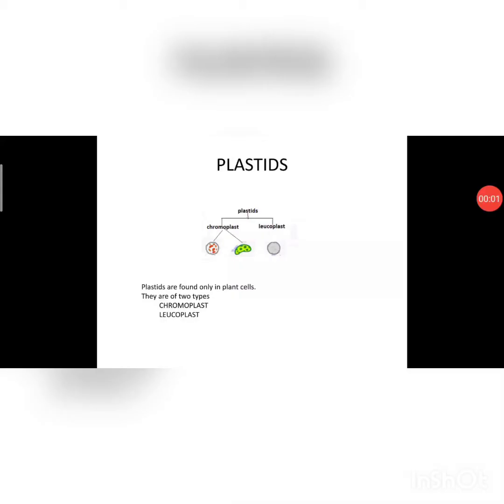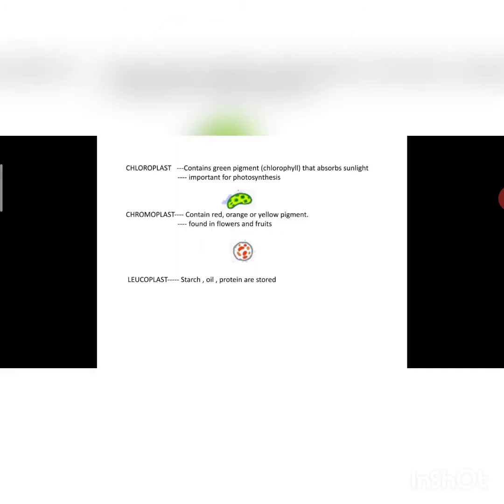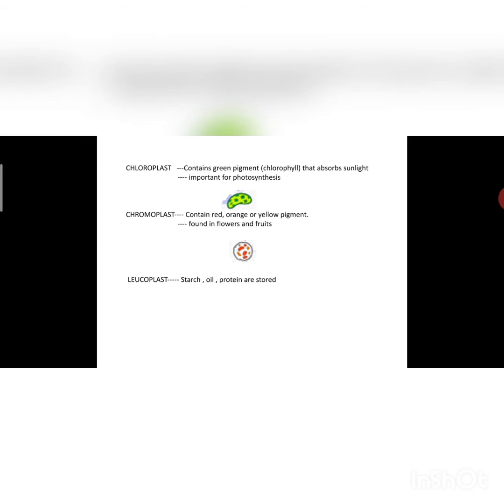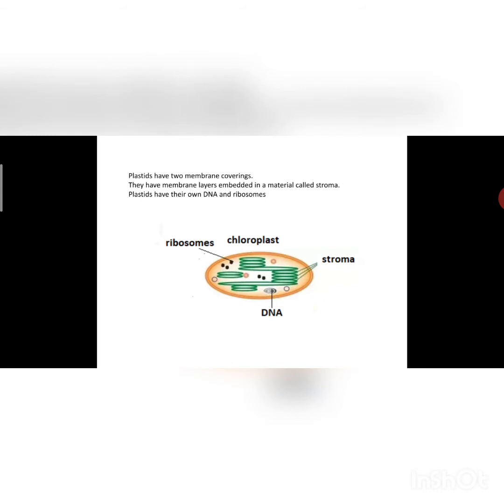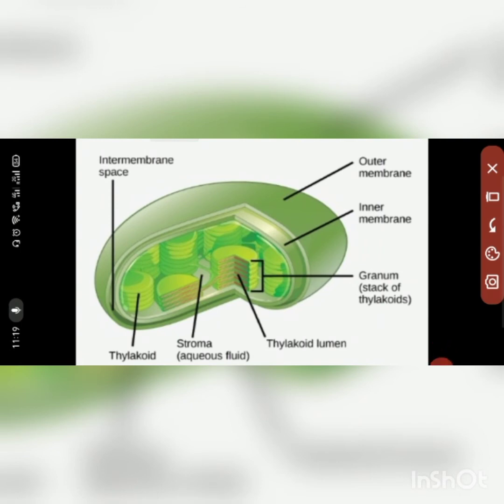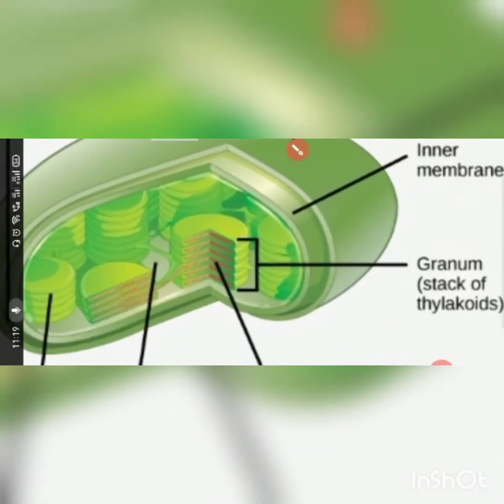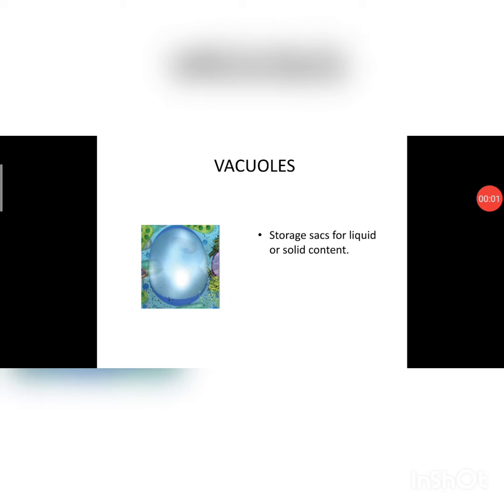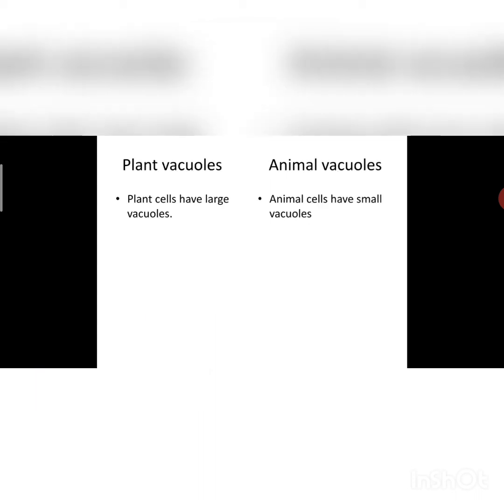Class 9 Biology, Fundamental Unit of Life Part 7